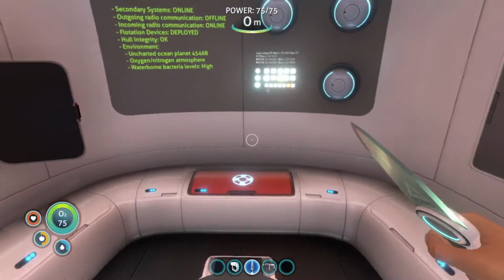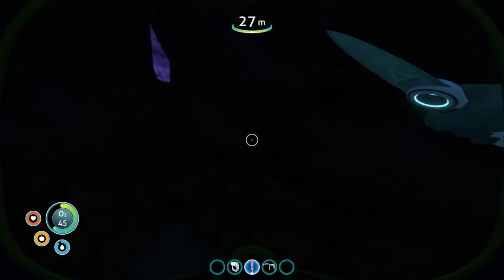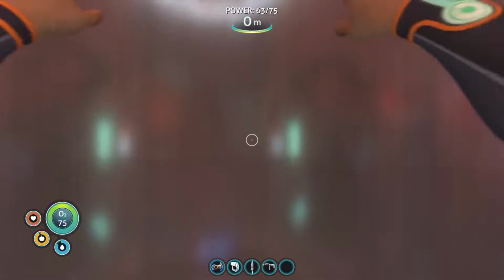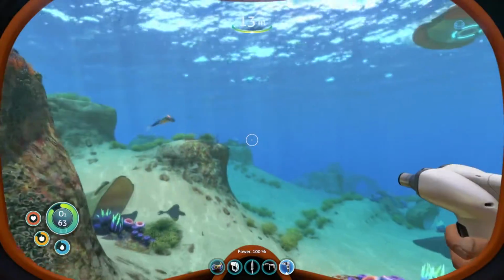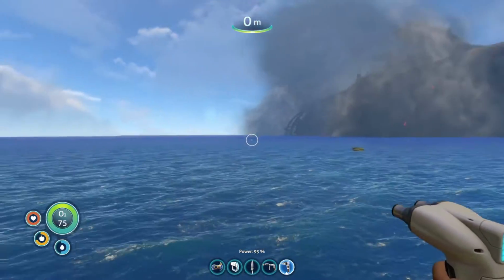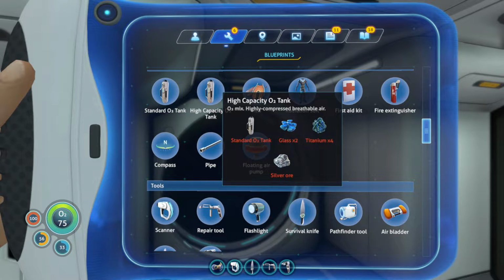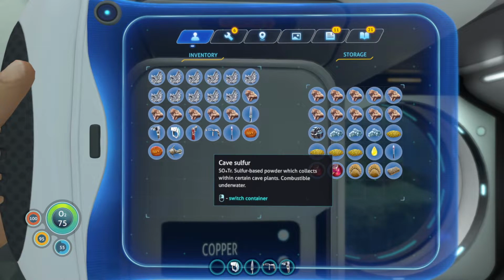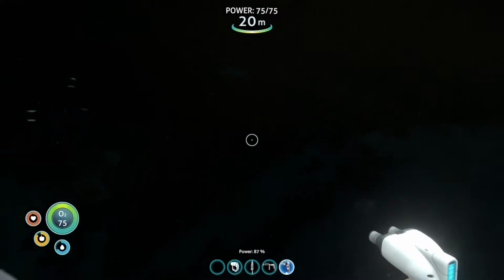Subnautica - Ep. 2 - Underwater Refuge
Descend into the depths of an alien underwater world filled with wonder and peril. Craft equipment, pilot submarines and out-smart wildlife to explore lush coral reefs, volcanoes, cave systems, and more - all while trying to survive.